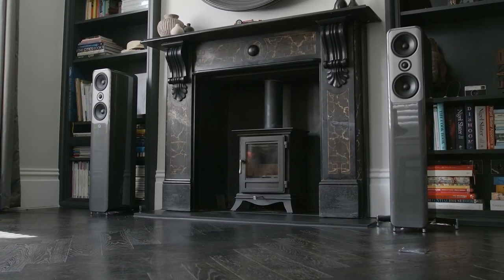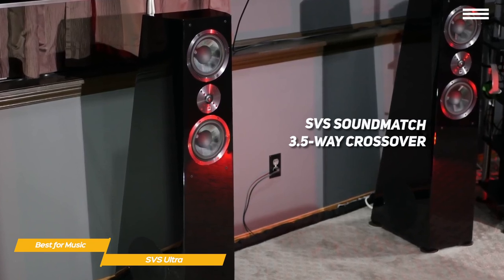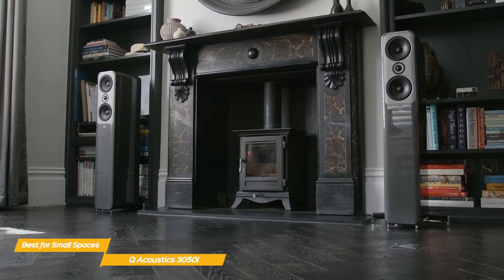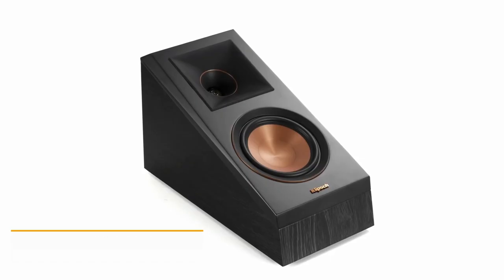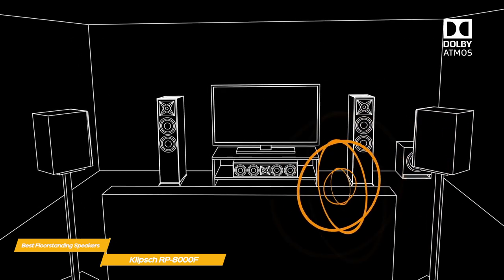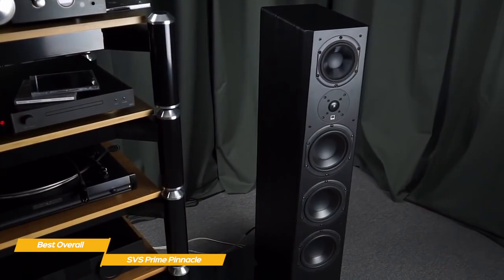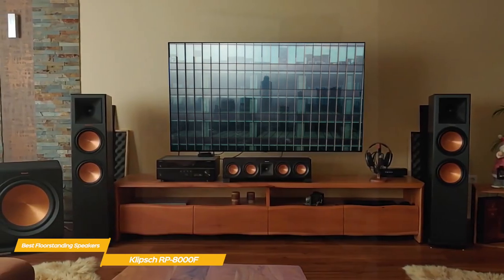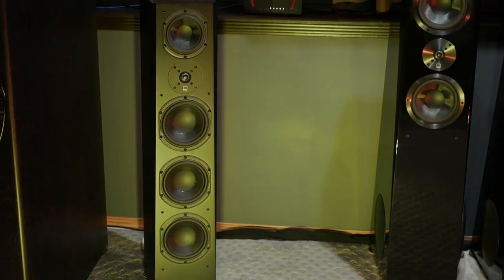TOP 5: Best Floorstanding Speakers 2022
►SVS Ultra — Best Floorstanding Speakers For Music
★US Prices
★UK Prices - NA
★CA Prices

►Q Acoustics 3050i — Best Floorstanding Speakers for Small Spaces
★US Prices
★UK Prices
★CA Prices

►Klipsch R-625FA — Best Floor Standing Speakers Under $1000
★US Prices
★UK Prices
★CA Prices

►SVS Prime Pinnacle — Best Overall Floorstanding Speakers
★US Prices
★UK Prices
★CA Prices

►Klipsch RP-8000F
★US Prices
★UK Prices - NA
★CA Prices

Whether you want to spend a few hundred dollars of a few thousand, the best floor standing speakers can level up your hi-fi system and deliver awesome, room-filling sound. But making a choice can be confusing.

In this video, we’ll be comparing the top 5 Asus laptops that are designed for different kinds of users. We will take into account performance and features so you can decide which is best for you. All the products on our list were selected based on their own inherent strengths and features. We’ll be comparing the SVS Ultra, the Q Acoustics 3050i, the Klipsch R-625FA, the SVS Prime Pinnacle and the Klipsch RP-8000F; which are all great options if you’re in the market for a set of floor standing speakers.

We’ll break down which speakers would be best for you, and what you can expect to get in return for your money. We’ll help you decide if one of the floor standing speakers on our list seems like a great purchase.